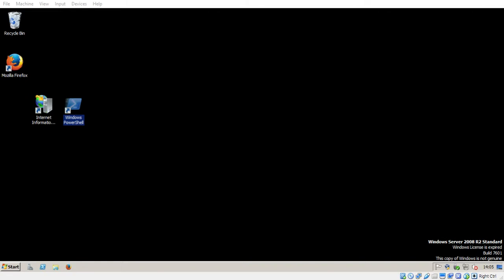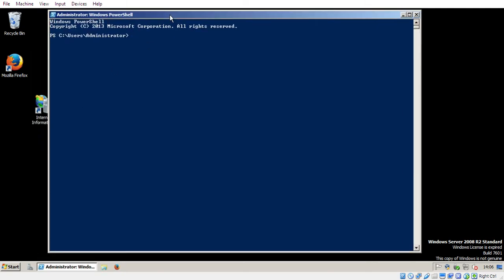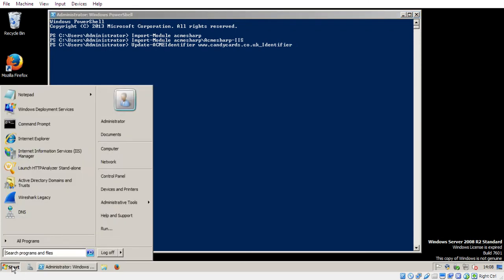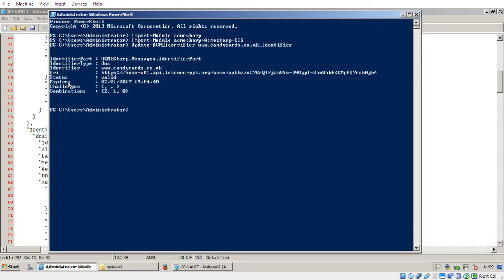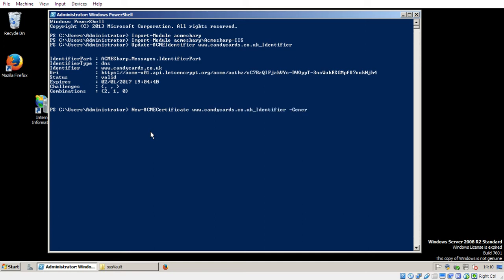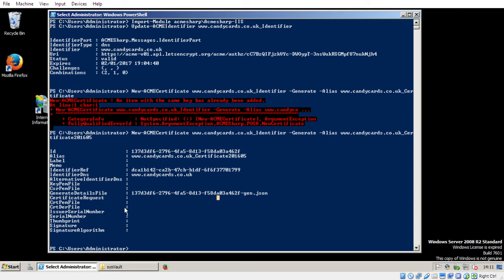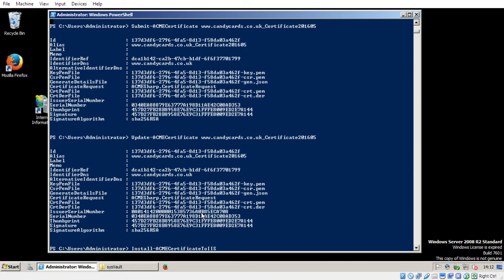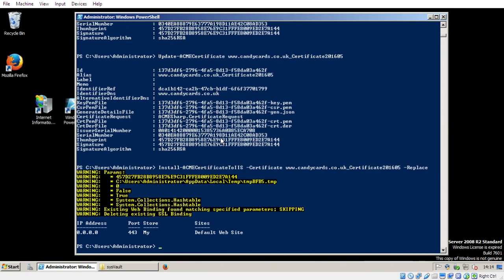March 2016: How to renew Let's Encrypt Free SSL certificates on Windows Server and IIS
For the current version as of March 2016.
How to renew LetsEncrypt Free SSL HTTPS certificates on Windows Server 2008 R2 or Server 2012 R2 and IIS using ACMESharp.

Note that after a few months months your Challenge will expire and you will have to re-create a new _Identifier032017 (or similar) with a new name and follow through the challenge validation instructions again and issue a certificate for the new _Identifier032017. It seems you can't "re-validate" an existing but expired identifier.